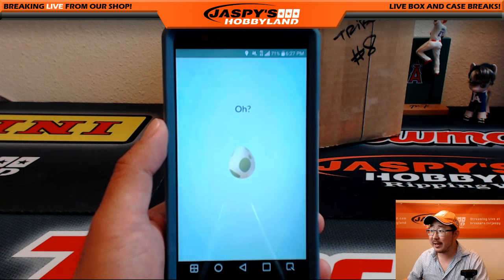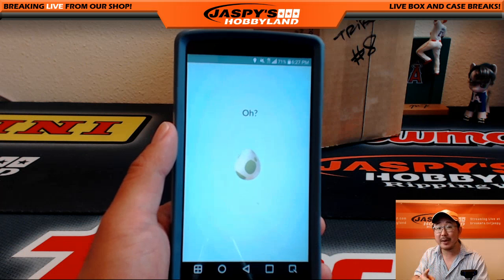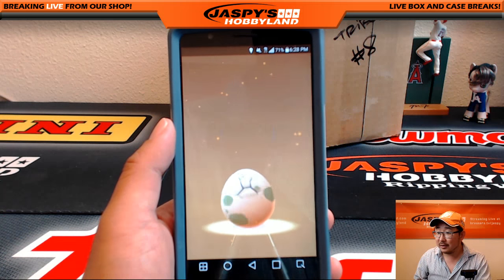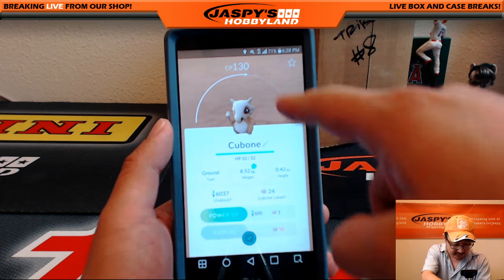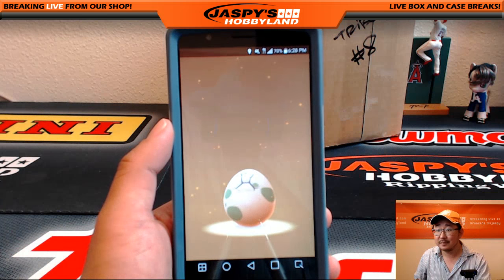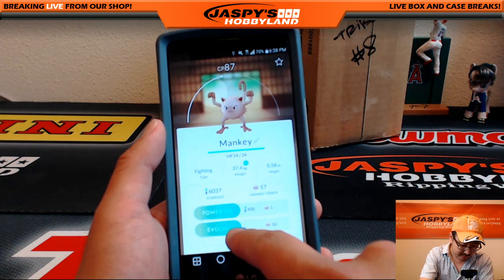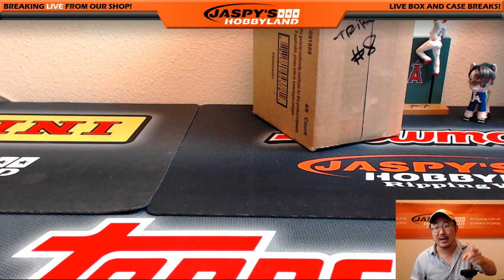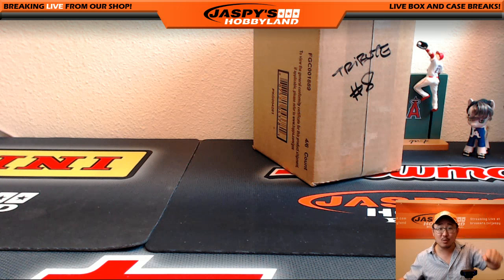Oh? - Joe Jaspy Hatches A Couple Eggs In PokemonGO - #1